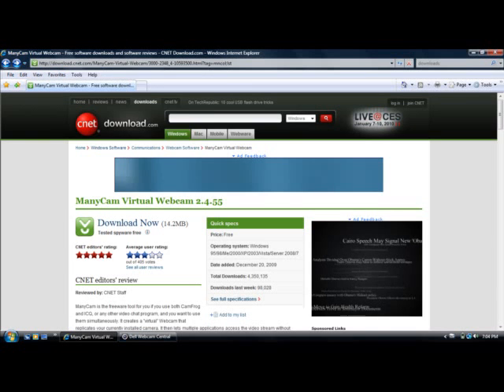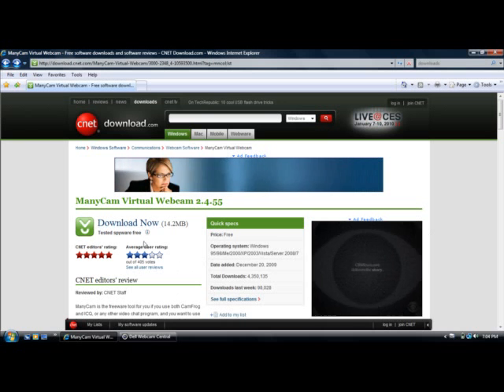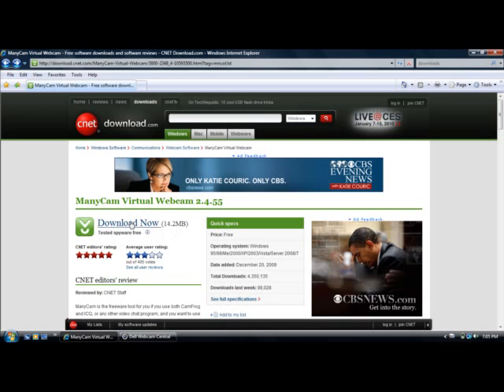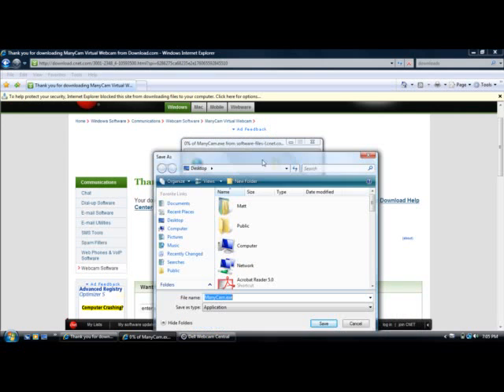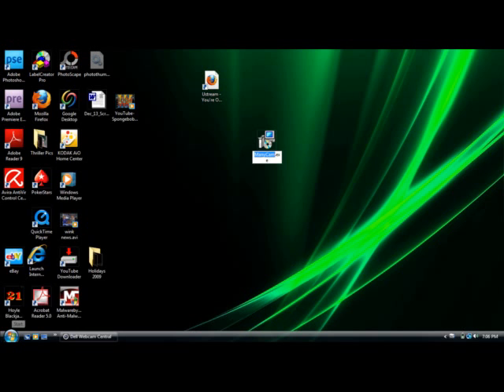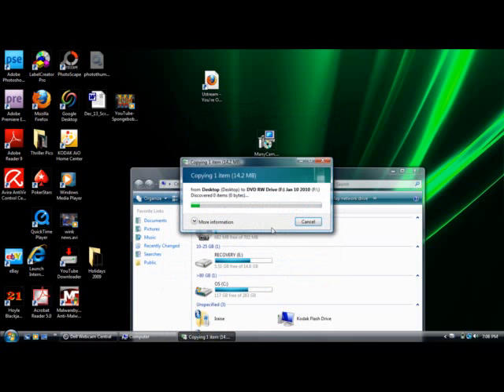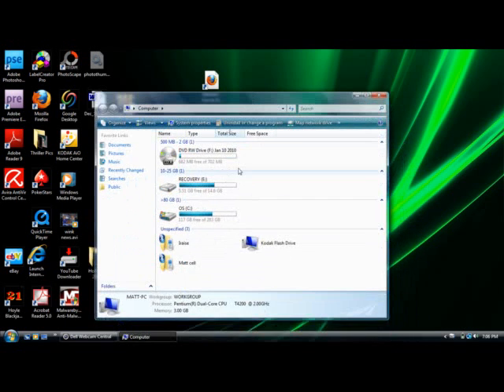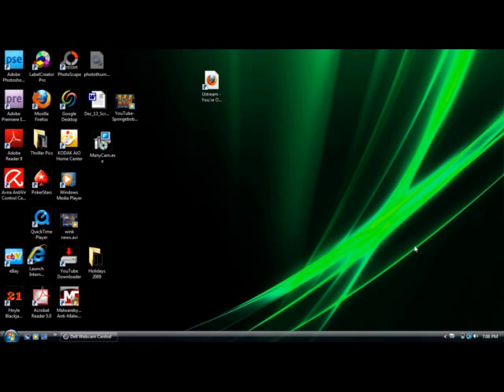How To Save Files to a disk or flash drive.